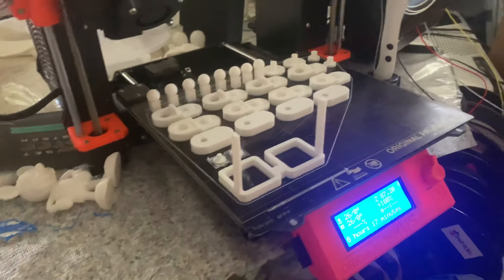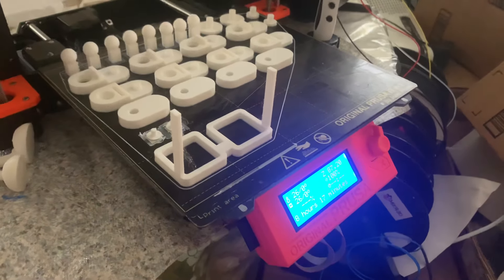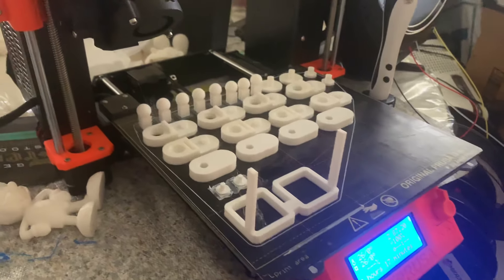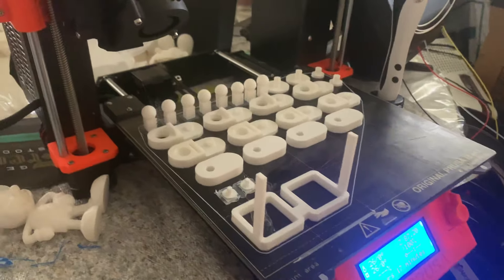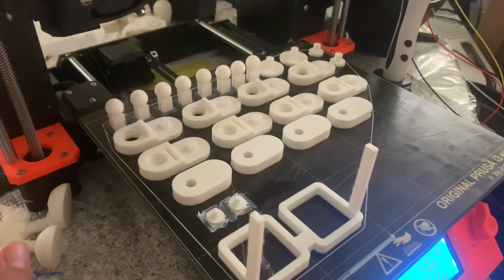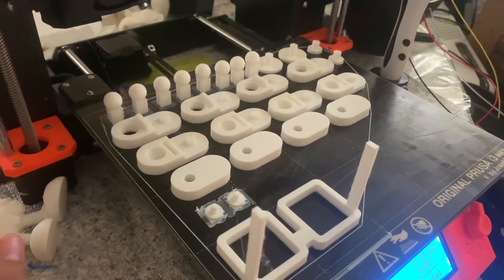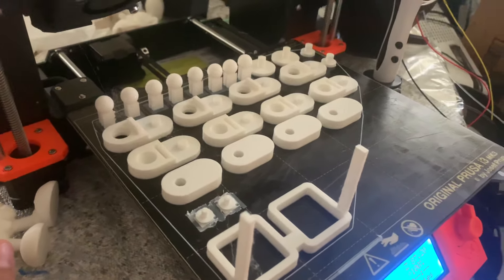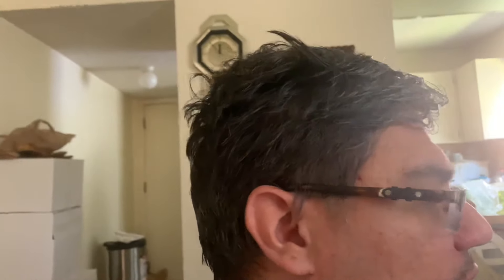3-D printing a robot part 1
Today were going to be 3-D printing robot parts on my Prusa mk3s